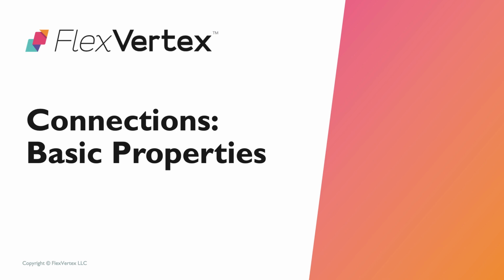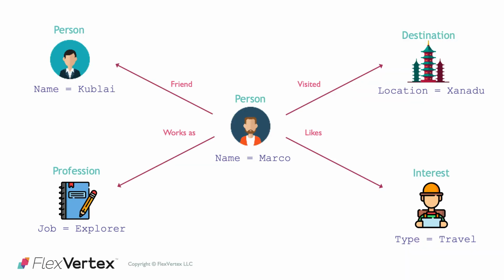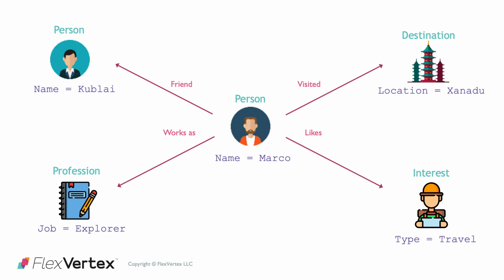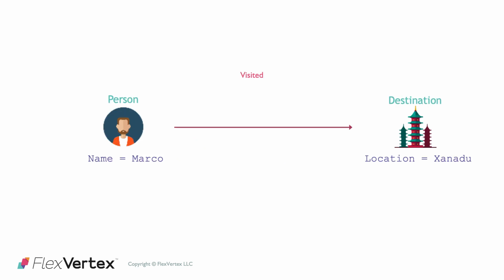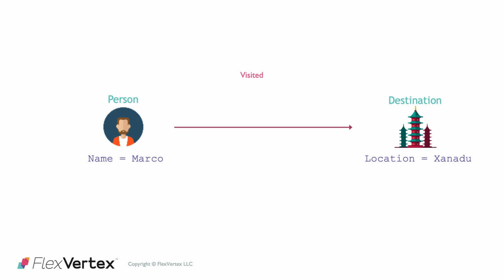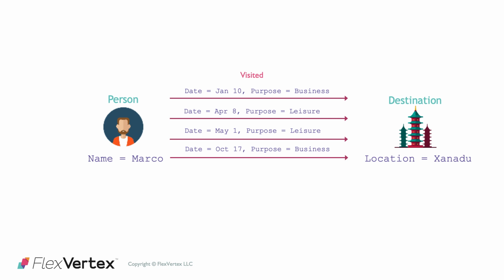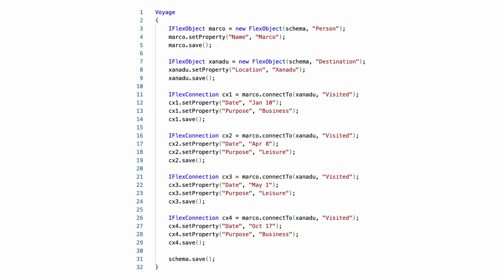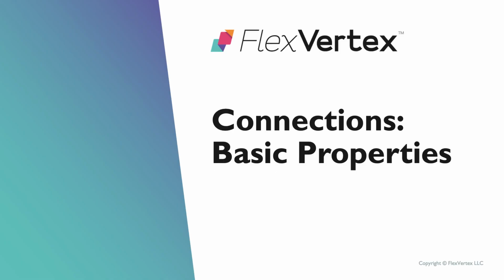Connections - Basic Properties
The FlexVertex™ Data Multiverse™ is made up of a collection of inter-connected objects. Architects and developers define properties to store information within these objects. All properties can then be searched to find specific objects, and then determine what other objects may be connected. Since a connection itself is also an object, FlexVertex lets you define properties on the connections themselves. In this video, we’ll see some simple examples of setting up these properties. Later in this series we’ll learn how to carry out searches on connection properties.